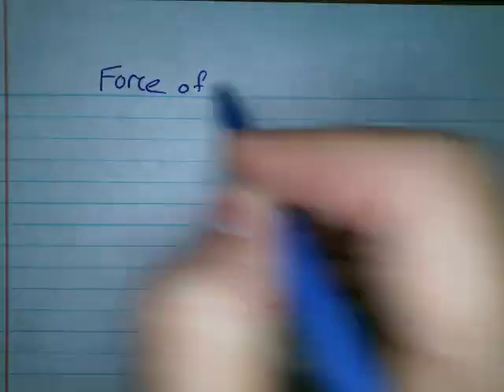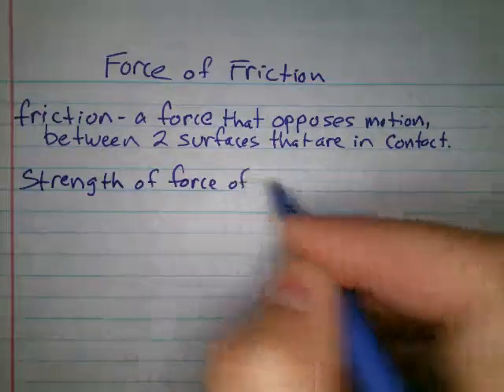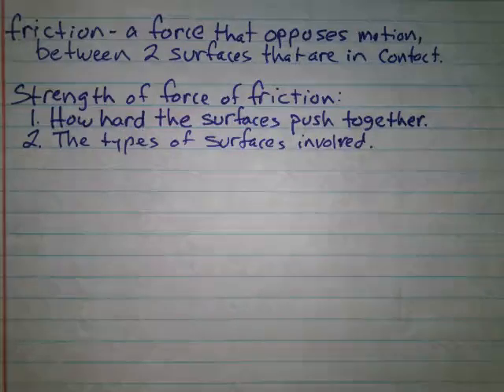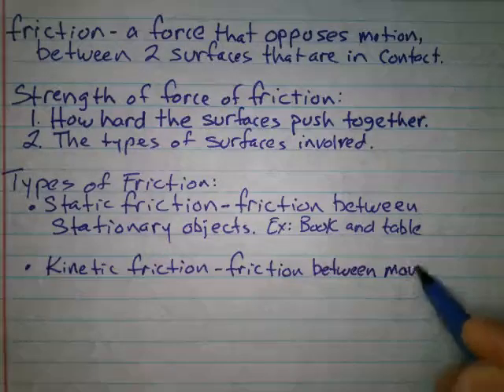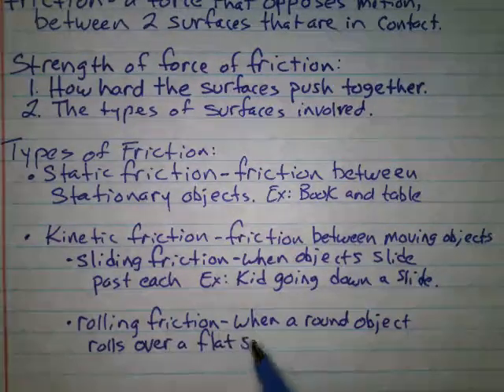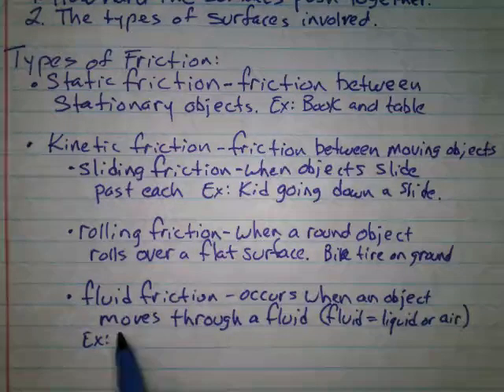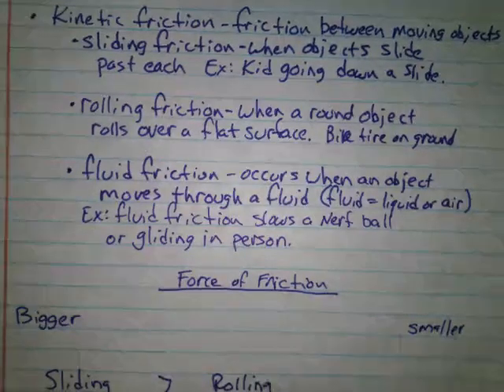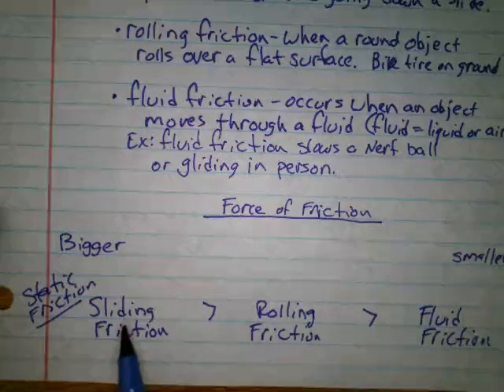Friction notes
Mr. Collier's notes on friction